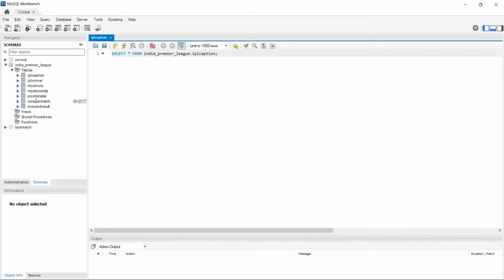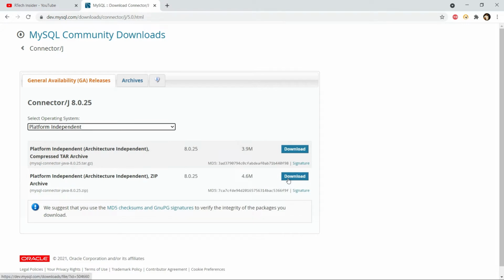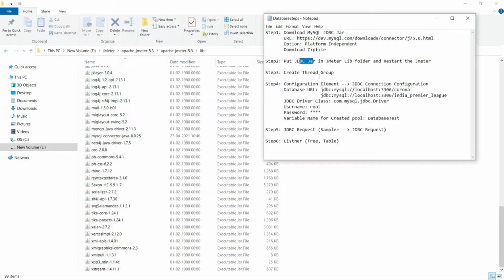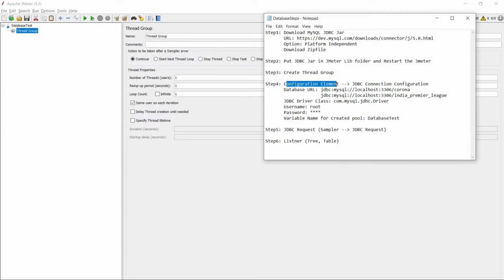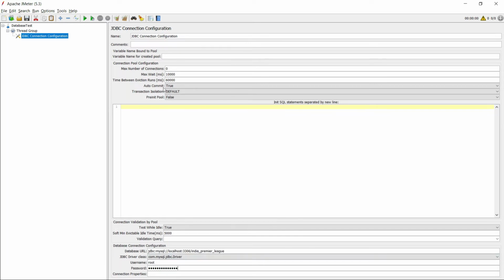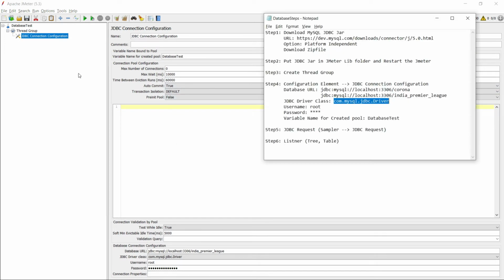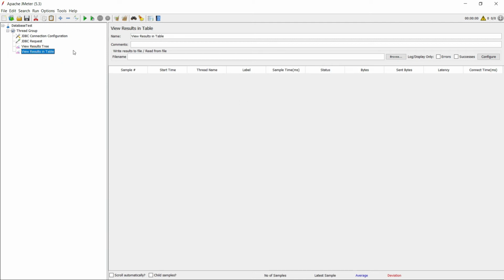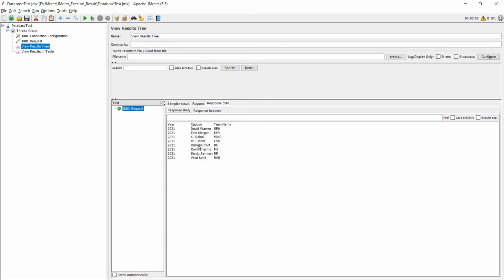JMeter Connects with MySQL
JMeter - In this video we will learn how to Connect Jmeter with MySQL workbench.

Option: Platform Independent
Download Zip file

Step2: Put JDBC Jar in JMeter Lib folder and Restart the Jmeter

Step3: Create Thread Group

Step4: Configuration Element    JDBC Connection Configuration
Database URL: jdbc:mysql://localhost:3306/DatabaseName
JDBC Driver Class: com.mysql.jdbc.Driver
Username: root
Password:
Variable Name for Created pool: DatabaseTest

Step5: JDBC Request (Sampler  JDBC Request)

Step6: Listner (Tree, Table)